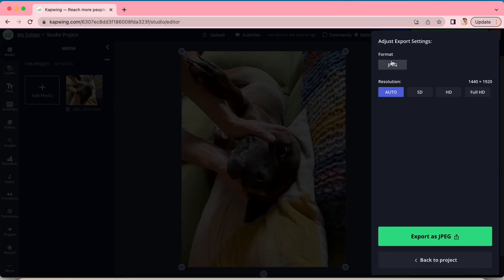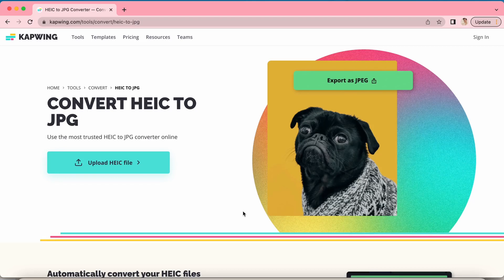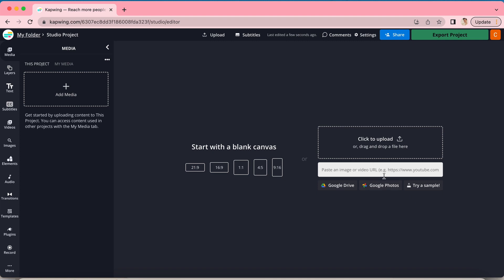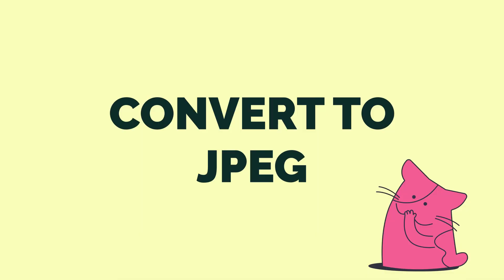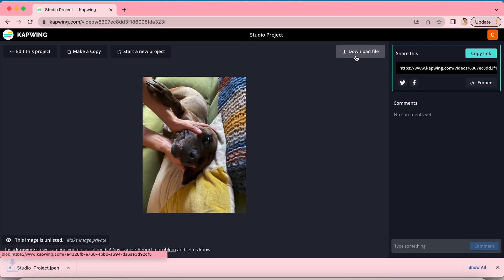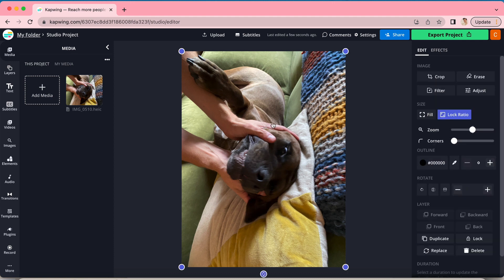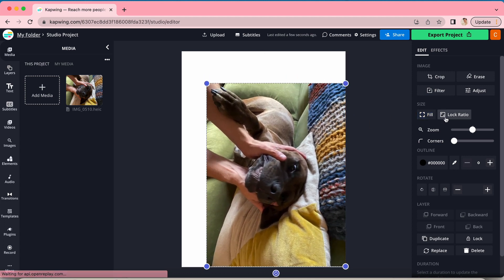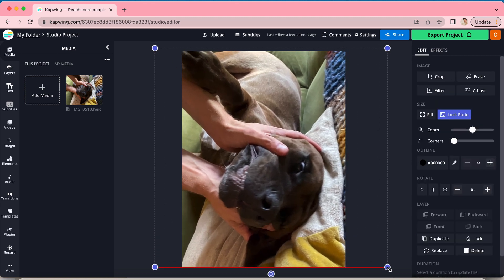How to Convert HEIC Files into JPEG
Are you tired of your HEIC files being incompatible when you're trying to upload them? High Efficiency Image Container files are usually taken with Apple products, and therefore are very common. But with the help of Kapwing, a completely browser based photo and video editing program, you can convert them to the universally accepted JPEG format quickly and easily!

Intro 0:00
Uploading Your File into Kapwing 0:29
Convert and Export Your HEIC File as JPEG  1:02
Resizing Your Image in Kapwing 1:45
Cropping Your Image in Kapwing 2:06
Outro 2:28